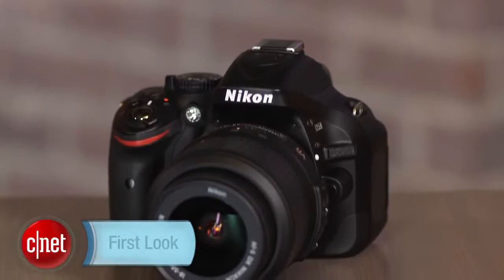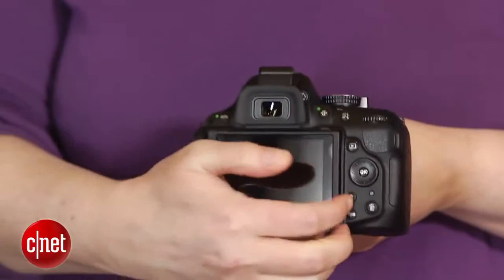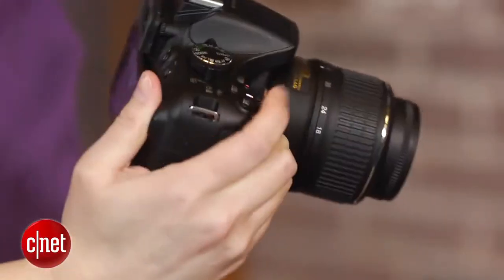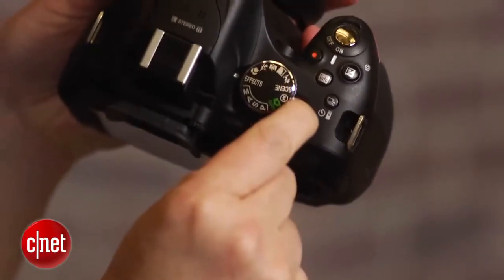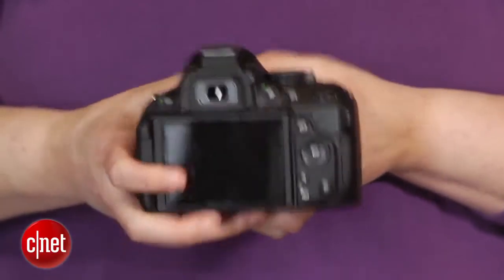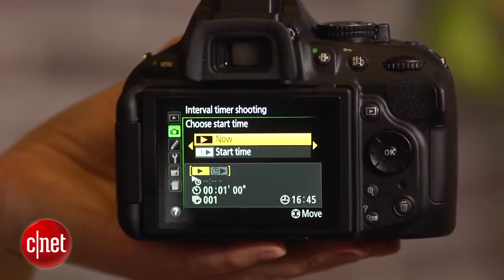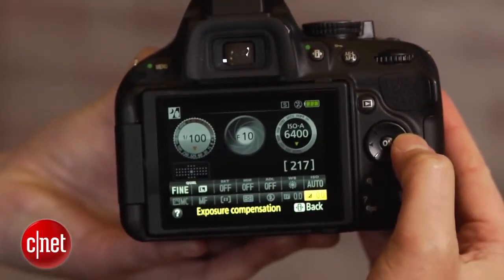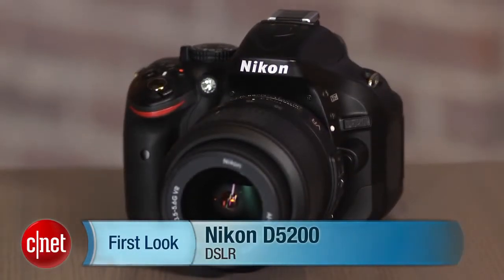Nikon s most family friendly dSLR